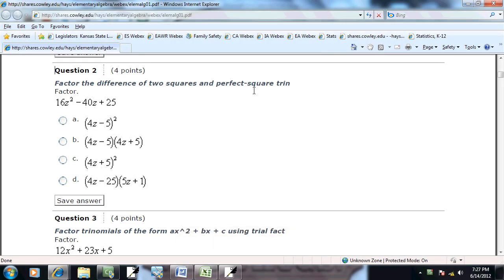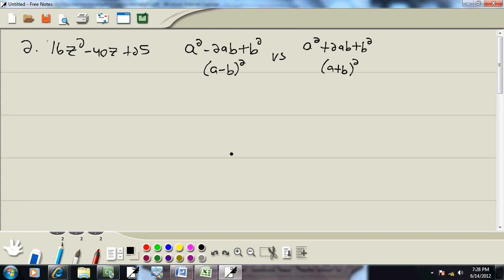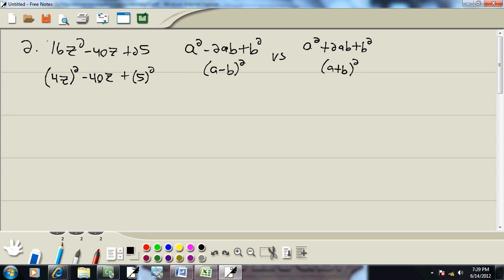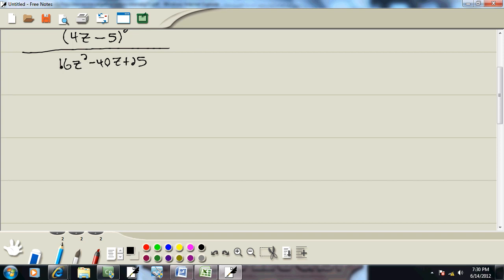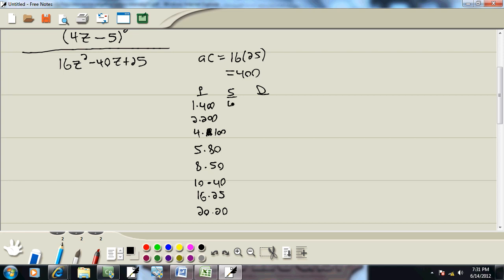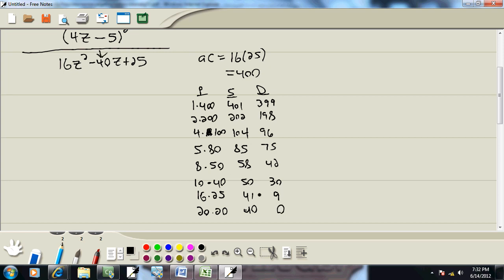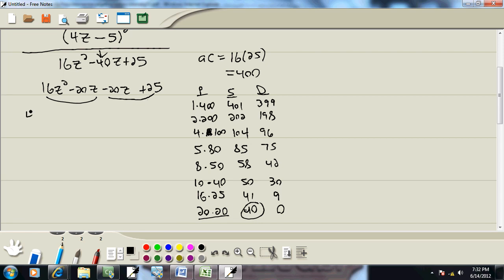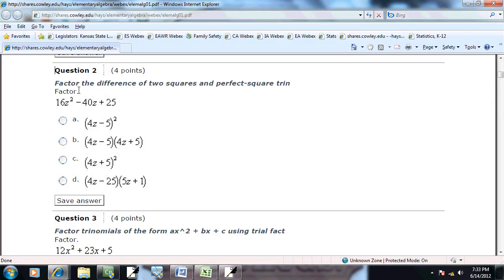Elementary Algebra - Practice Final Exam 1 - Problem 02